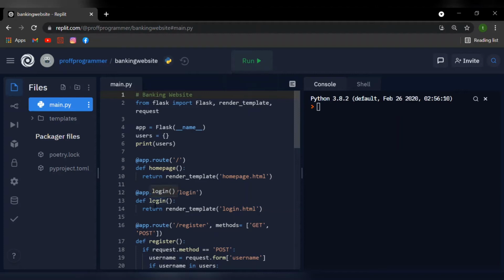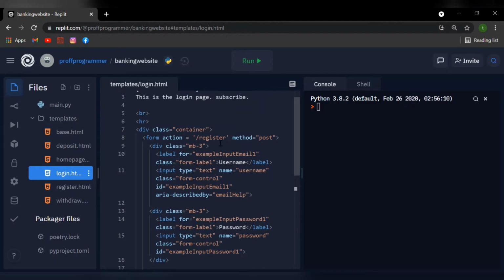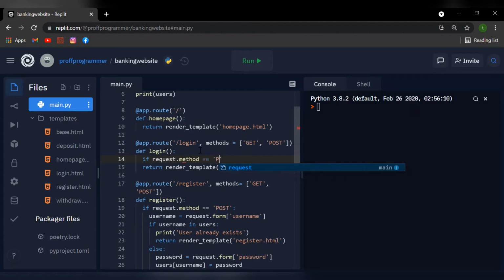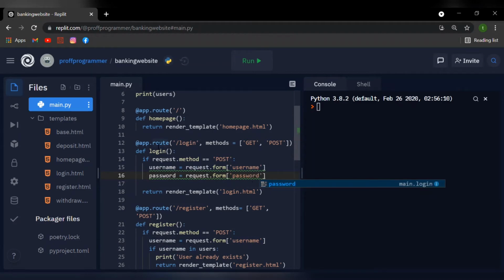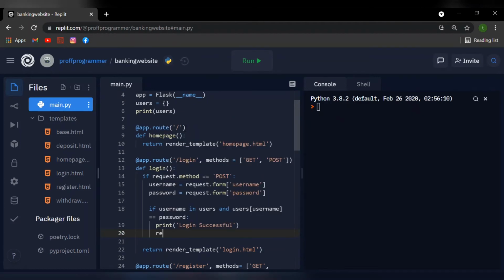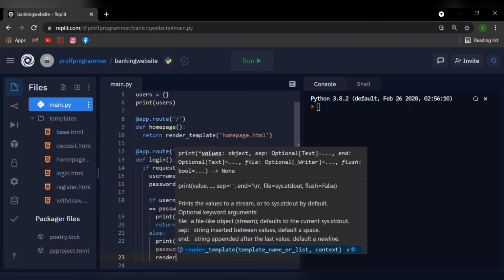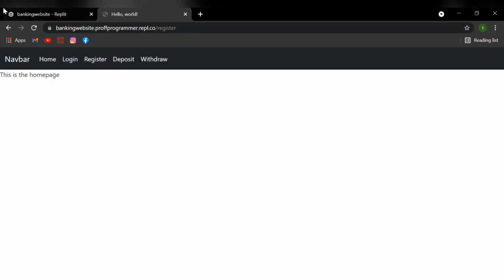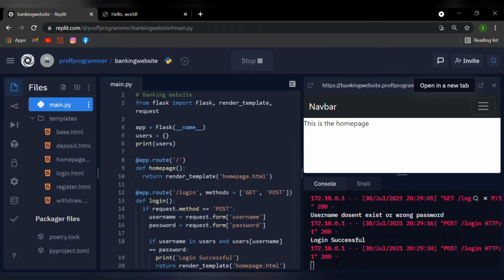Flask: Banking System | Episode 4: Login | Easy For Beginners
Hey guys,
In this series of our programming journey, we will be creating an online banking website using Flask. This episode will focus on setting up our Login system. I would really appreciate it if you could share this video to you fellow programmers and as always don't forget to like and subscribe and I'll see you guys in the next lesson.